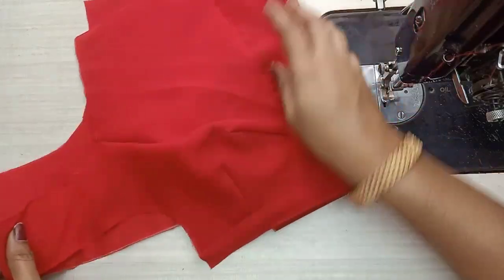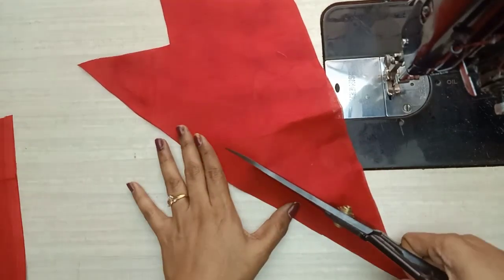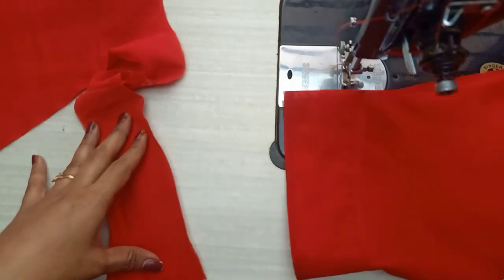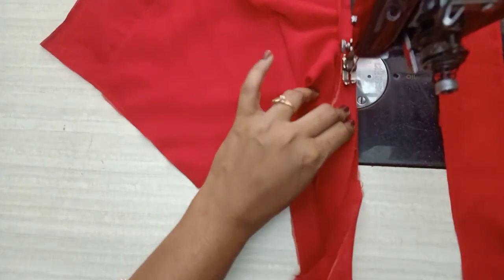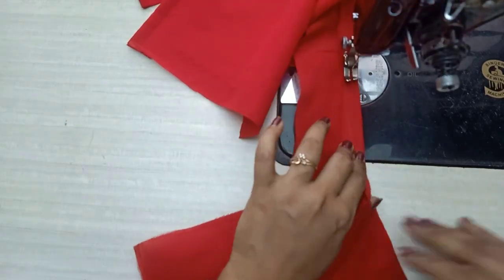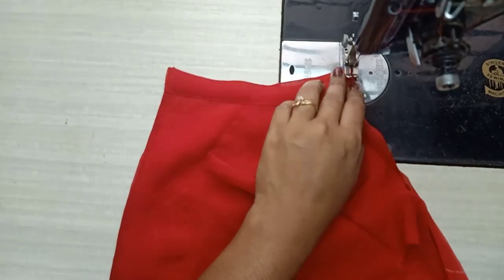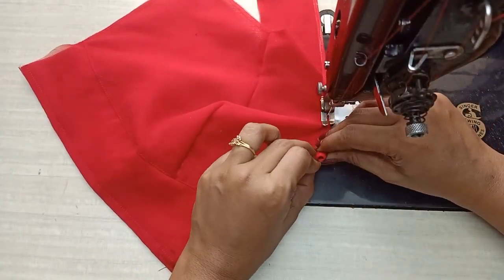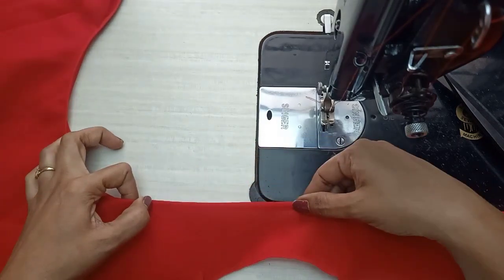మెడ ఒంటికి అద్దినట్టుగా రావాలి అంటే మెడ పట్టి ని ఇలా కుట్టుకోండి/blouse neck belt stitching tips//